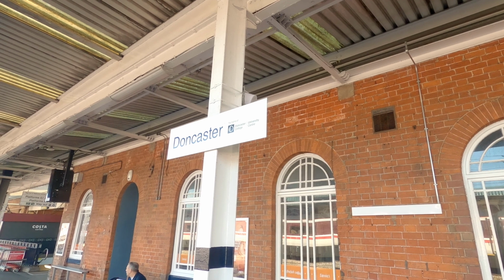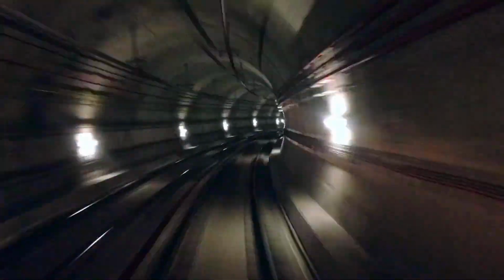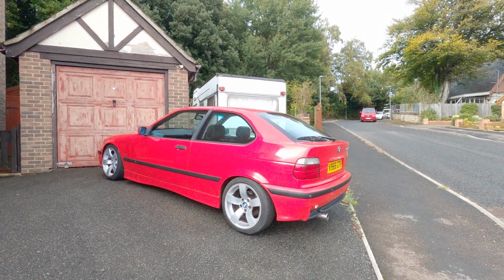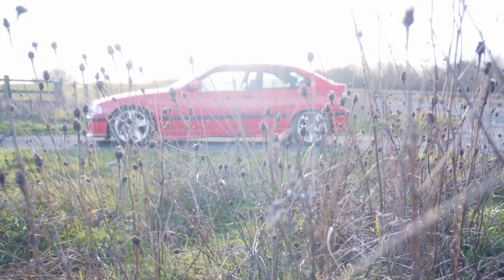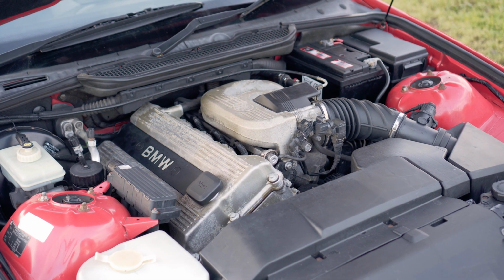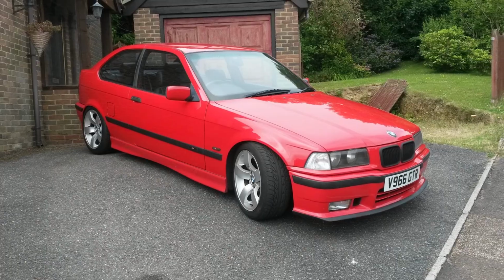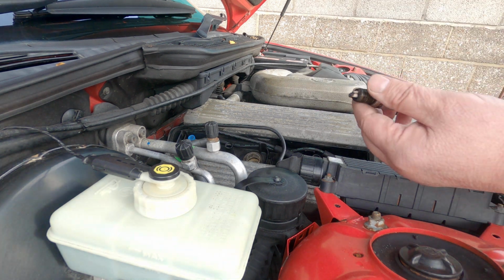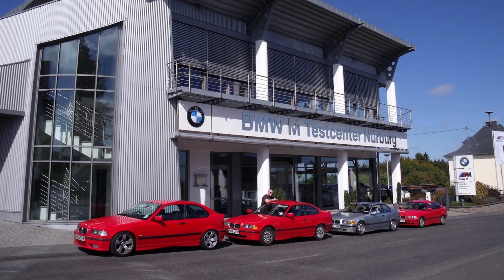BMW E36 Compact 318ti Bought Sight Unseen on Ebay | E36 Compact Build Project Review & Intro | 001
Possibly an unexpected video, but I've bought myself a BMW E36 Compact 318ti as our latest project car.

The E36 was a car that I felt didn't age particularly well into the 2000s, but this past few years the 90s design had really come back around for me and they look better every time I see one, which is now a very rare occasion.

The compact is especially controversial. Even back in the day I think I'd have sneered at the light version of the E36. But for my current needs and wants, I can't think of much better than this, and the compact factor only adds to it.

I was looking for a new runabout, a small, practical but fun car I could use regularly to make the mundane journeys a bit more fun, giving me an excuse to take the occasional long route home through Yorkshire countryside.

Unexpectedly the E36 compact turned out to be just the ticket, and with their values being at absolute rock bottom, it seemed to be the right time to pick one up.

However, I did the thing they always tell you not to do. I purchased this E36 compact 318ti sight unseen on ebay, and from a faraway place. As @JayEmmOnCars  once said, "EBAY STRIKES AGAIN"! You'll notice I took inspiration when I created the thumbnail, although this car is already red and it says what it is in the title so I didn't feel the need to obscure it.

Experience tells me that the further away you travel to look at (or come good on a purchase in this case) a car, the worse it is. Luckily this E36 318ti was honestly described so I wasn't recoiling at the terminal laquer peel, or the obligatory rust patches.

The sellers were very pleasant and turned out to be BMW enthusiasts themselves, sharing stories of E46s and E30s they'd also had the pleasure of owning. It turns out that this E36 compact has even been on tour to visit the Nurburgring in Germany. Somewhere I've never visited but always wanted to. Who knows, this pocket rocket might one day find itself back on the Nordschleife.

Having headed down from sunny Yorkshire by train to the south coast, I was eager to jump in and head for home, knowing I'd be driving into the night.

Sadly, the return journey was not without it's surprises. A few hours into the journey the 318ti's rev happy M44 engine started to complain, misfiring quite badly and appearing significantly down on power. Not ideal when you're trying to cruise at motorways speeds and make good time.

I stopped off at the services a couple of times to have a fiddle with the injector wiring, to no avail. Luckily it was intermittent and I managed to continue with my journey. Thanking my lucky stars that I didn't lose another cylinder en route.

After getting back in the dead of night I hit the hay excited to have a better look around the car at first light.

That morning, I headed onto the driveway to give the car a closer inspection, and determined the likely cause of the misfire was water in the spark plug tubes. Similar to an issue my son had with his E30 318is which has almost identical but earlier M42 variant of this 4-cylinder. Although his problem was oil seeping in from the rocker cover seals.

As this E36 compact had been sat on a sloped driveway for a very long time, somehow water must have made its way in, rainwater, not coolant luckily. With that dried out the car was purring again on all 4 cylinders.

There are a few modifications with this car, and a decent stack of service history. For a 175k mile car from the 90's, it seems to be in reasonable mechanical condition, only the cosmetics look as battered as you'd expect. It comes fitted on sone OE BMW wheels which look like you'd expect on a 5-series. Slammed on some very bouncy budget coilovers and with a meaty sounding cat-back stainless exhaust system, blowing slightly and with a free backbox rattle to investigate.

Fundamentally though, the car is a hoot to drive with only 140ish horsepower, its certainly not as powerful as the Renault Clio 182 I enjoyed before it, but you can really have fun driving this car at 9/10ths without losing your license.

The rear hatch and folding seats make it extremely practical as a small grocery getter car too.

The first order of business is a mechanical decommissioning to get it through an MOT, then we will look to do some period correct modifications and have some fun.